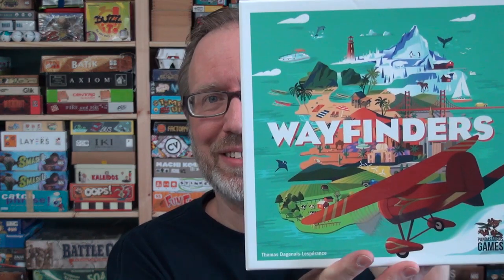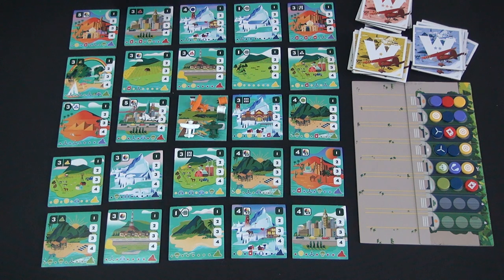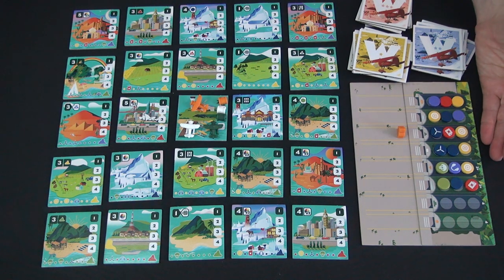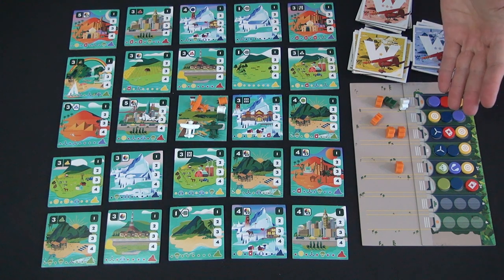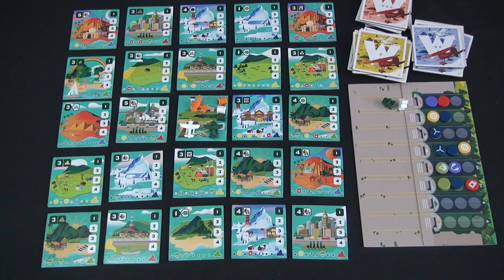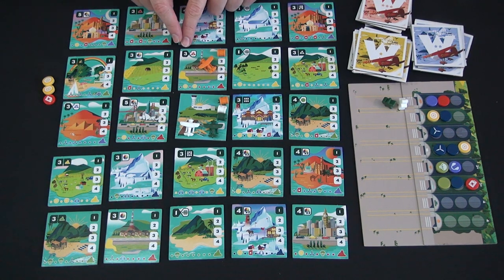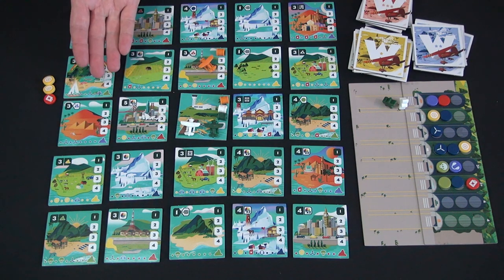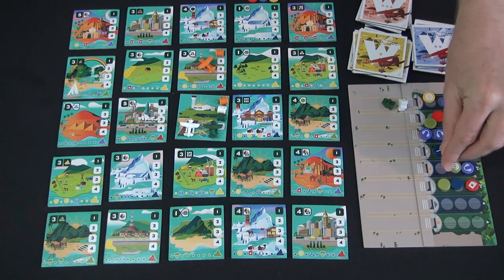Wayfinders — Fun & Board Games w/ WEM